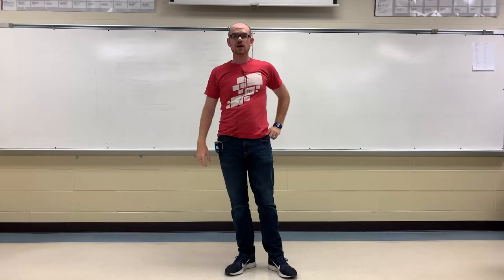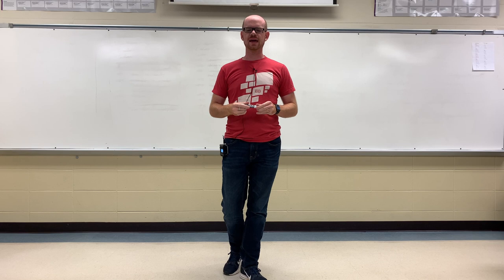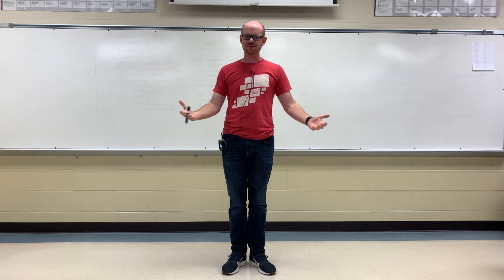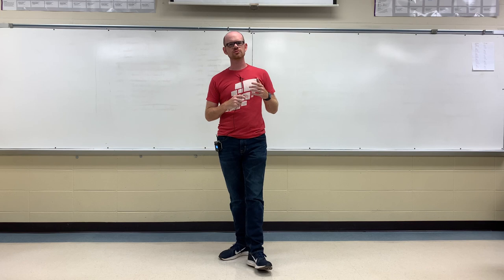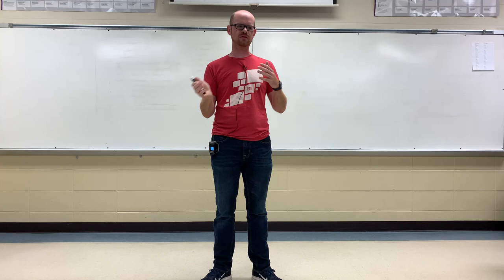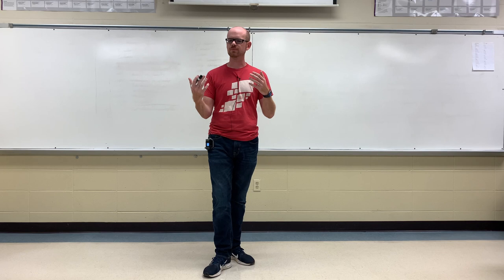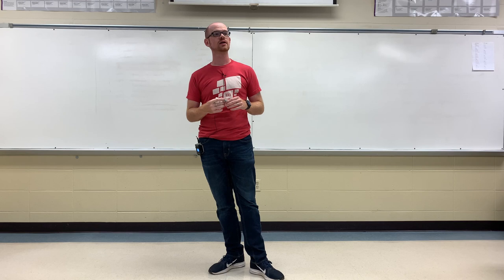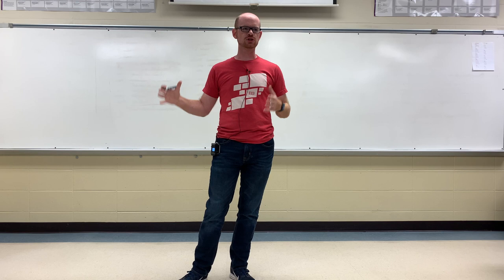Intro to General Physics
Welcome to Physics! This is the introductory video for our class. Please make sure that you check back regularly for new content and video playlists for our classroom.